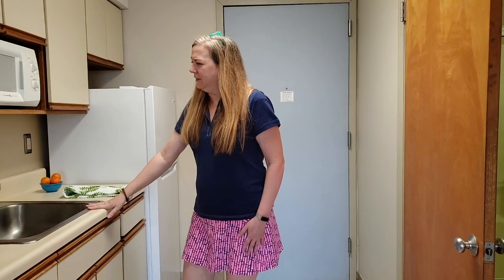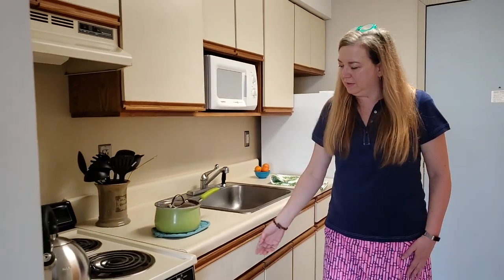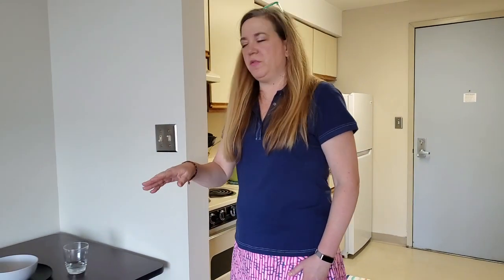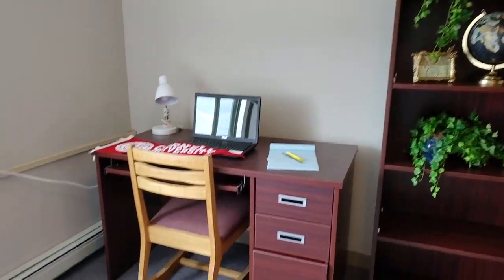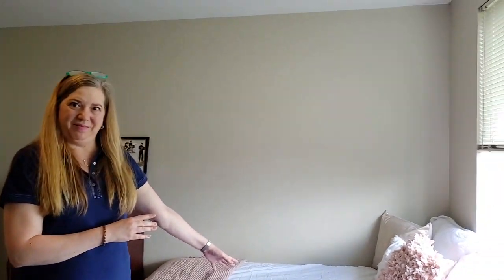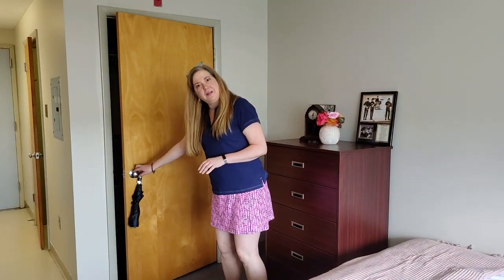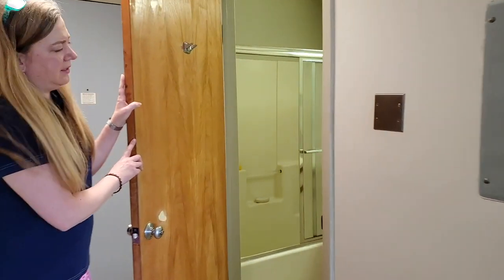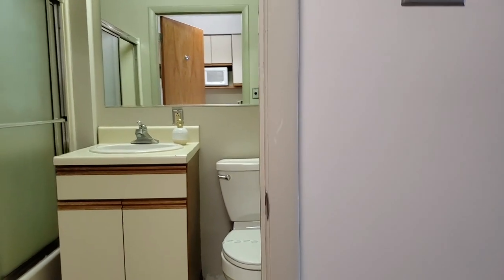Collegetown Plaza Studio Tour: Apartment 6J (6th Floor Studio)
Collegetown Plaza, 111 Dryden Road (built 1989), is a modern nine story building, with apartments ranging from studios to 6 bedrooms. This is a relatively social building, and attracts undergrads with some grad students. Each apartment is equipped with modern furniture and appliances. All studio apartments have large, bright windows facing west. Building amenities include an automatic passenger elevator, intercom/buzzer system, laundry on the fifth floor, trash room on the third floor, and a fitness room located on the lobby level for the exclusive enjoyment of tenants of this building.

Walking into the apartment, the kitchen is to your right and the bathroom to your left. The kitchen features a full sized refrigerator, oven, sink, and microwave. The carpeted living area comes fully furnished with a full-sized bed, dresser, bookcase, desk, small table and two chairs.

Our leases are for twelve months. All of our properties are designated as non-smoking. The rent includes heat and hot water, and trash removal fees. Apartments are wired for cable and internet. Our full time maintenance staff is available 24 hours a day. Parking is available for an additional fee.